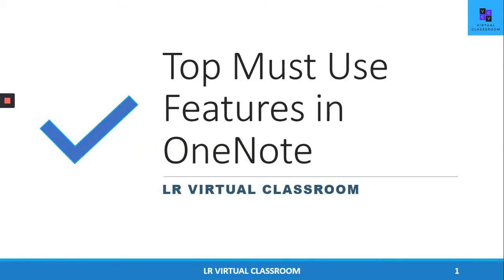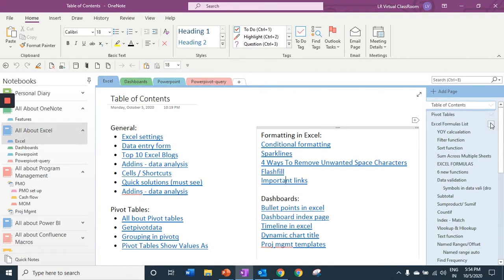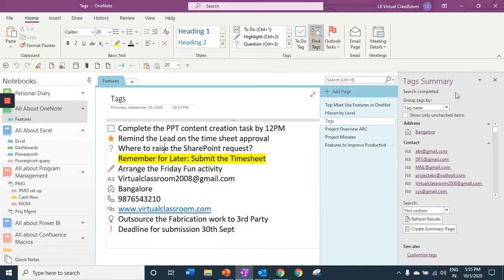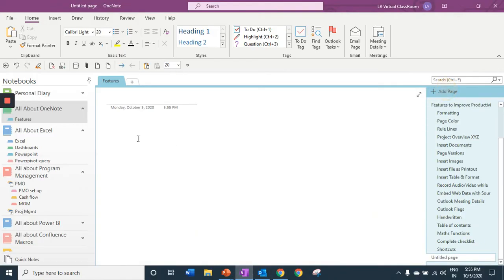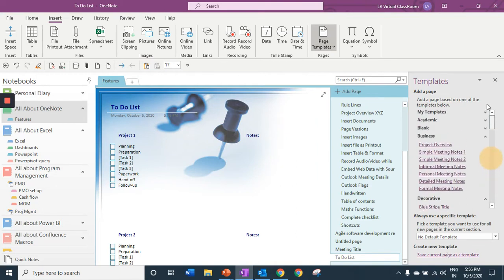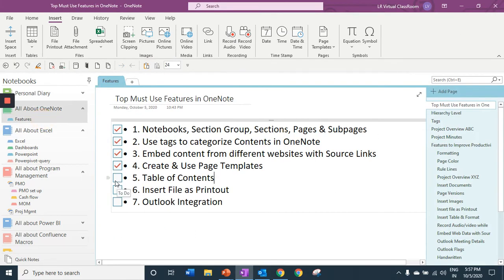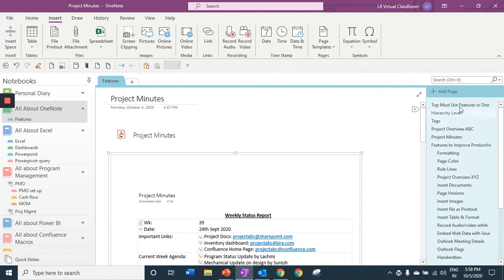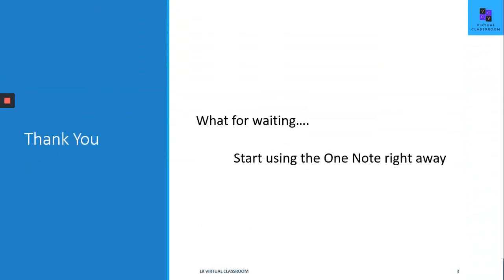Top 7 OneNote Features| Must use features | How to Use OneNote Effectively | OneNote Tips and Tricks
In this tutorial, we will learn about the OneNote Top 7 Features and How to Use OneNote Effectively. This tutorial is for beginner's.

1. Notebooks, Sections, Pages & Subpages
2. Use tags to categorize Contents in OneNote
3. Embed content from different websites with Source Links
4. Create & Use Page Templates
5. Table of Contents
6. Insert File as Printout
7. Outlook Integration

Download OneNote:
OneNote for Windows 10
OneNote 2016

Other Features of OneNote are:
Organize your notebooks with sections, pages and subpages
Use Formatting & Heading Styles in OneNote
Apply Page color
Apply Rule Lines in OneNote
Images - Screen Clipping / Pictures from Desktop & Web
Documents - Attach documents to easily in OneNote
Insert a file as a printout in OneNote
Insert and format a table in OneNote
Voice Record your meetings while taking notes in OneNote
Record your Video in OneNote
Use tags to categorize Contents in OneNote
Embed content from different websites with Source Links
Integrate your Outlook Meeting Details
Create an Outlook Flags in OneNote
Create & Use Page Templates
Quick Sticky Notes
Draw and hand-write to bring your note to life
Page History / Versions
Copy link to paragraph
Link the Notes/Sections/Pages - Table of Contents
Search efficiently across all your notes and notebooks
Search using Tags
Search Text from Image
Password-Protect your Notes
Send your page as an Email message
Save notes as PDF
Export the Note as Package to transfer to other computer
Simple Maths functions in OneNote
Recycle Bin
Keyboard shortcuts to boost your OneNote productivity